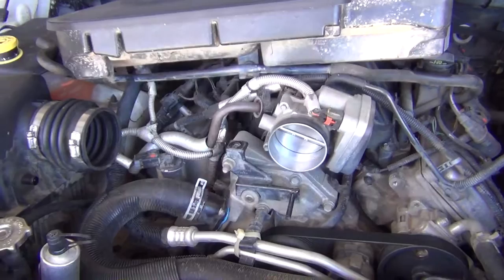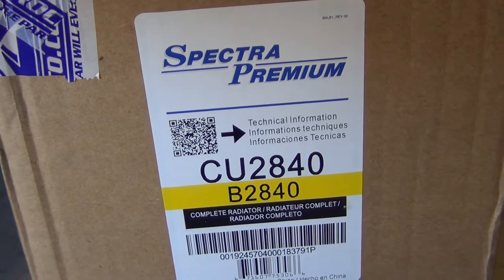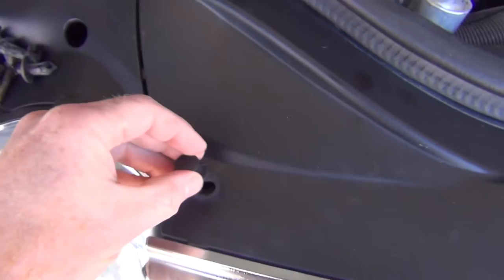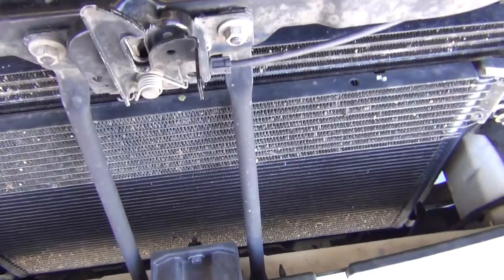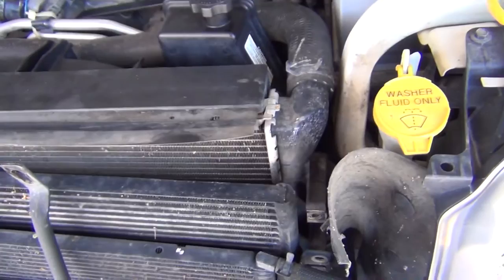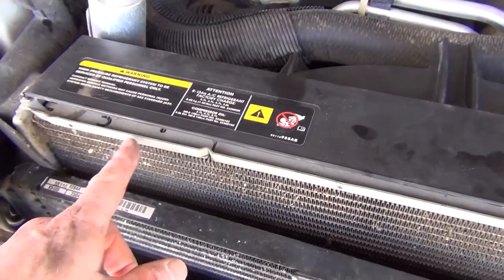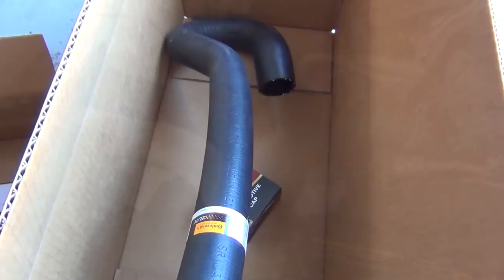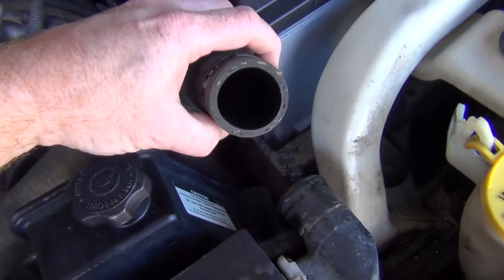2005 Jeep Grand Cherokee - Radiator Replacement FAIL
This is not a whole video, but it does give you an idea what to expect like I found out and maybe save someone the hassle of attempting to do this if they like myself don't yet have THOSE skills.